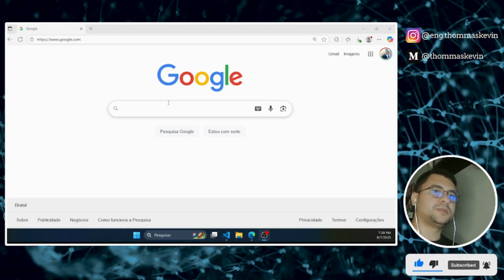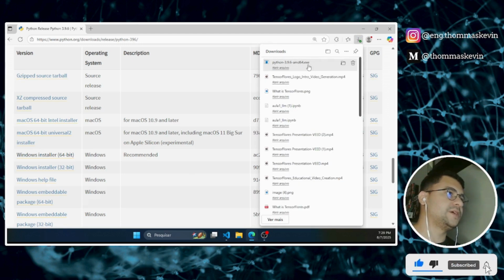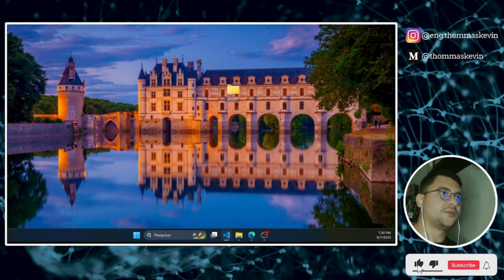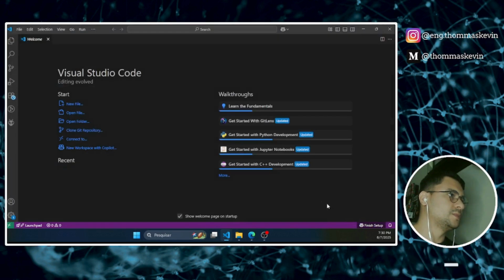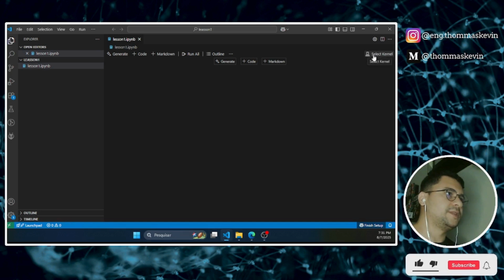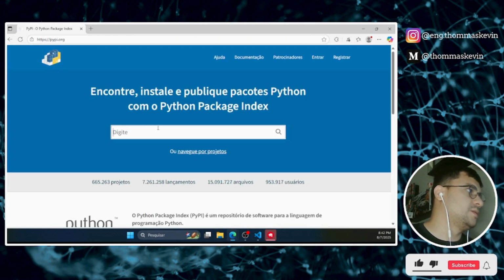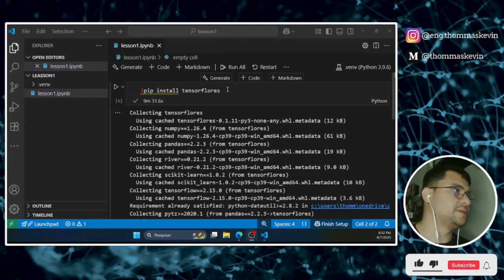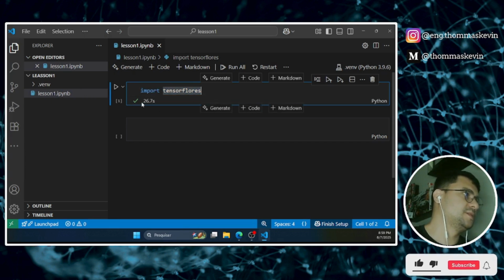TensorFlores Tutorial #1 – Setting Up Your Virtual Environment and Installation Guide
Learn how to set up a Python virtual environment and install TensorFlores from scratch. This step-by-step guide will help you prepare your development environment for TinyML projects, neural network training, and embedded AI deployment. Perfect for beginners and researchers working with edge AI and IoT devices.

*▶️ ABOUT THE AUTHOR & RESEARCH GROUP:*

This work is the result of research by Thommas Kevin Sales Flores, a member of the 👨🏻‍🏫 Conecta.ai research group from the Federal University of Rio Grande do Norte (UFRN).